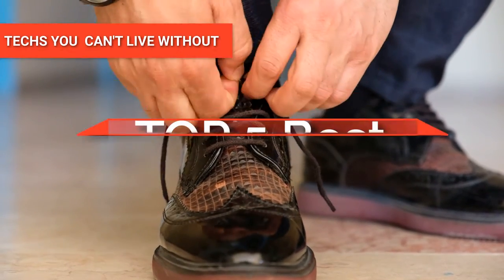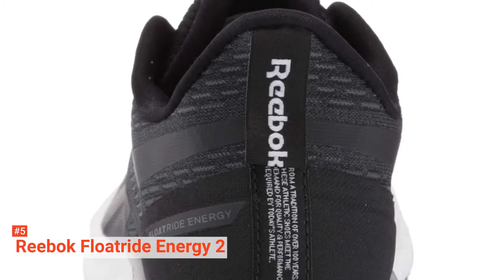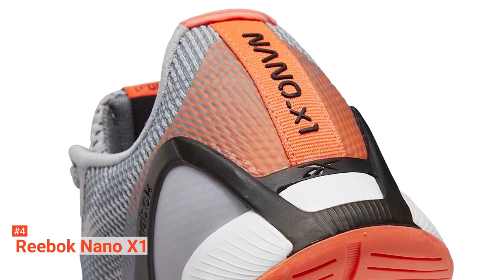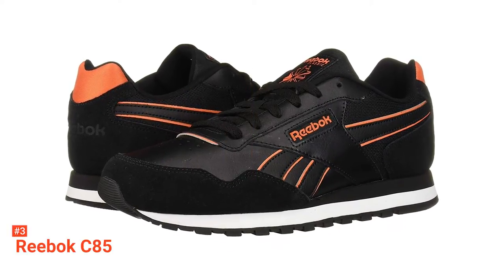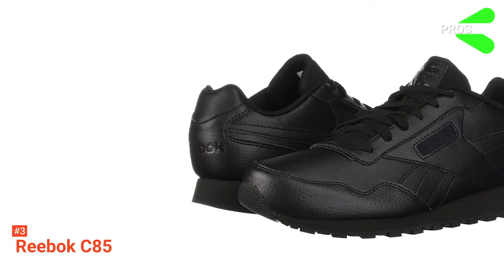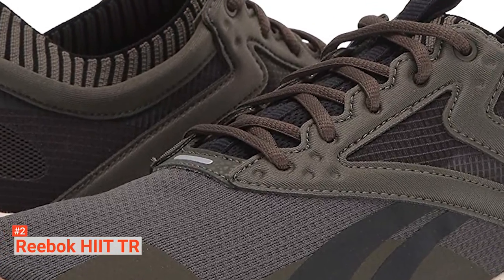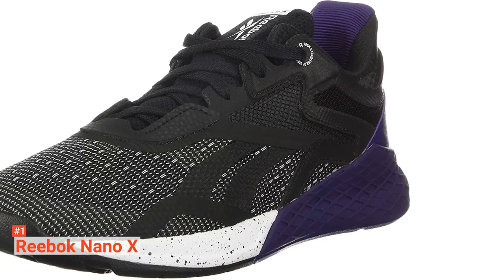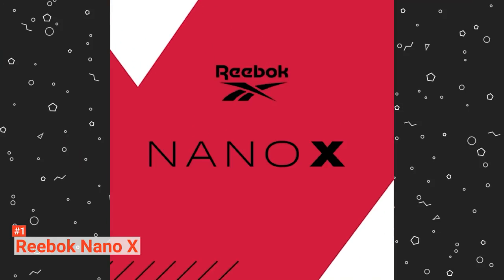✅ TOP 5 Best Reebok Shoes For Men You Can Find On Amazon: Today’s Top Picks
Reebok Shoes For Men: Hey guys, in this video, we’re going to review the pros and cons of the top 5 best Reebok Shoes For Men for sale right now.
5️⃣ Reebok Floatride Energy 2: (Amazon)
4️⃣ Reebok Nano X1: (Amazon)
3️⃣ Reebok C85: (Amazon)
2️⃣ Reebok HIIT TR: (Amazon)
1️⃣ Reebok Nano X: (Amazon)

Reebok Shoes For men are known for their quality and comfort; whether you're looking to play sports or just wear them casually, there's a pair for you. When looking to buy Reebok Shoes For Men, there are a few things to consider; comfort, toughness, breathability, etc. So keep watching to find out which one is suited to your needs.

In today’s video, we are going to look at the top five best Reebok Shoes For Men available on the market today. We have made this list based on our own opinion, research, and customer reviews. We have considered their quality, features, and values when narrowing down the best choices possible. If you want more information and updated pricing on the products mentioned, be sure to check the links above.

(paid links)
00:00 Intro: Reebok Shoes For Men
00:38 5️⃣ Reebok Floatride Energy 2
03:19 4️⃣ Reebok Nano X1
05:52 3️⃣ Reebok C85
08:29 2️⃣ Reebok HIIT TR
11:10 1️⃣ Reebok Nano X